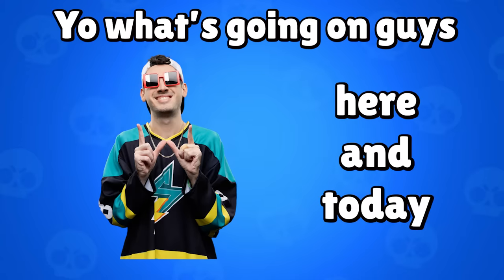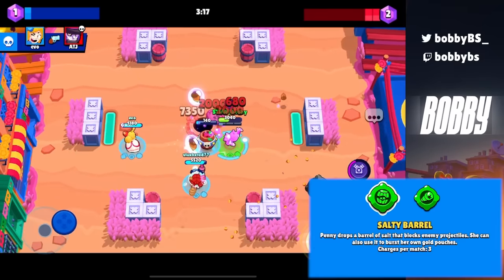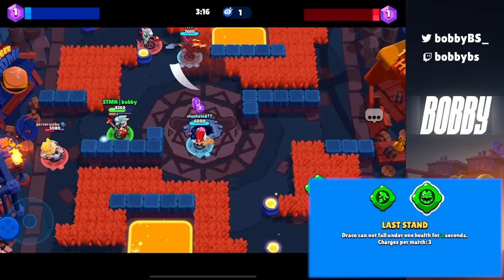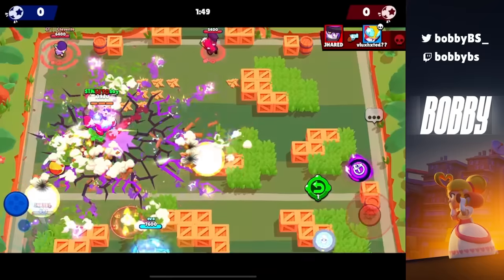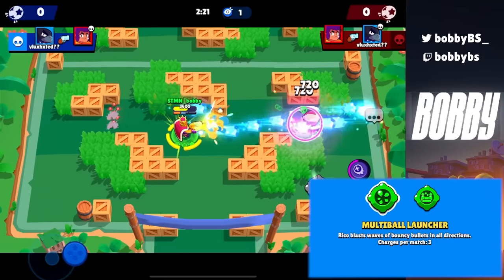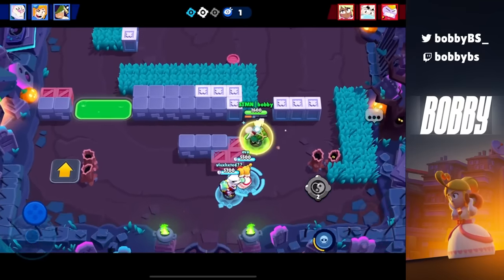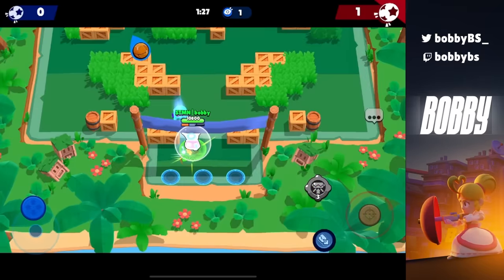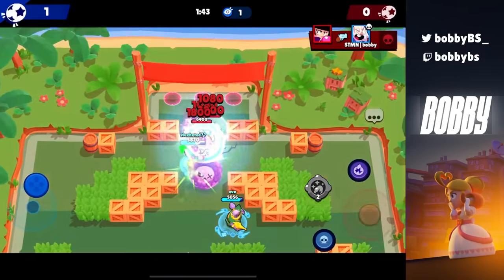25 Gadgets That You NEED To Buy